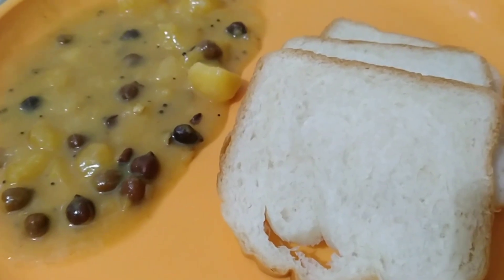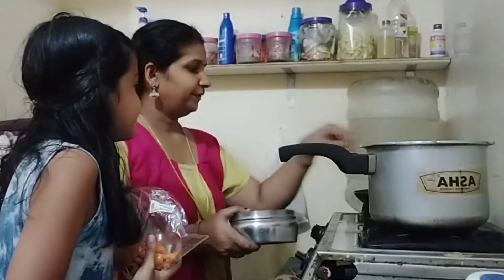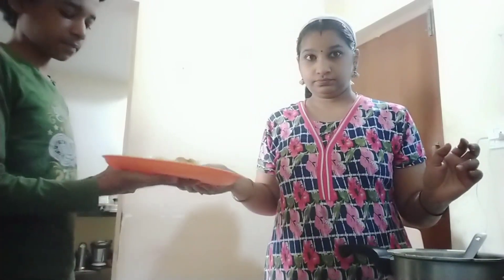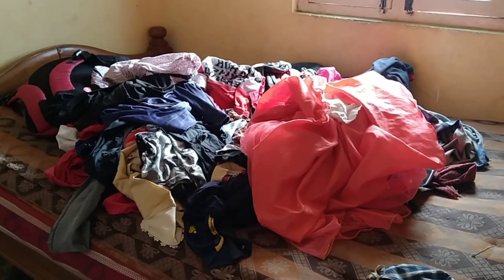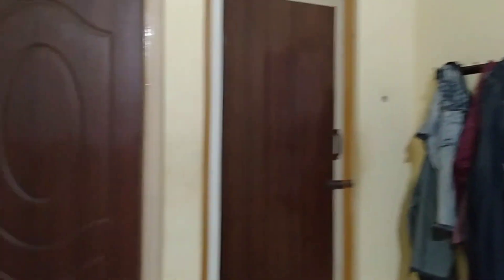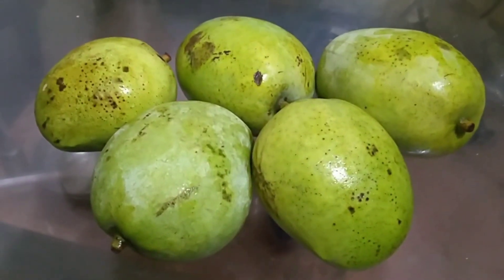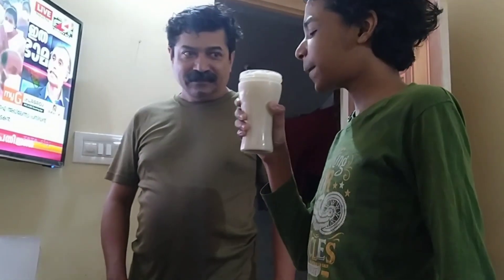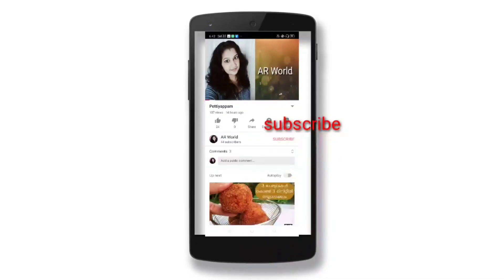ഇവിടുത്തെ ഒരു ദിവസം......